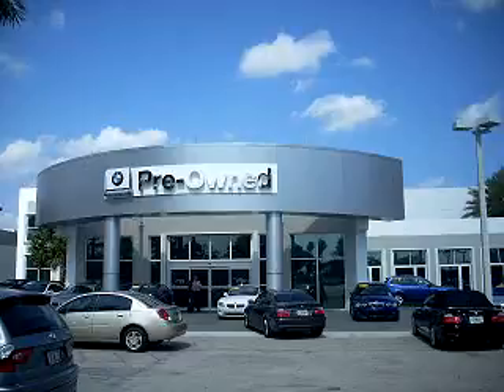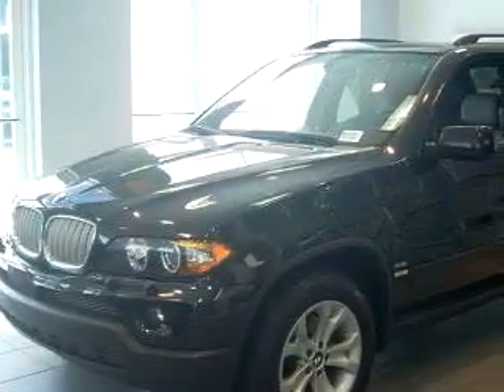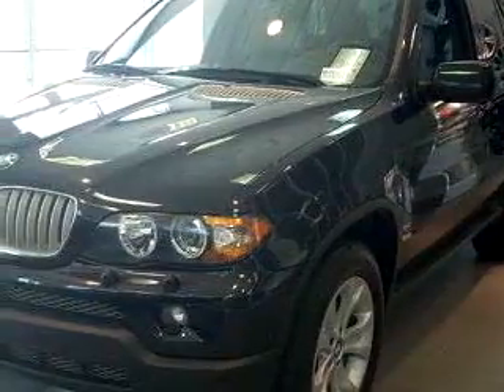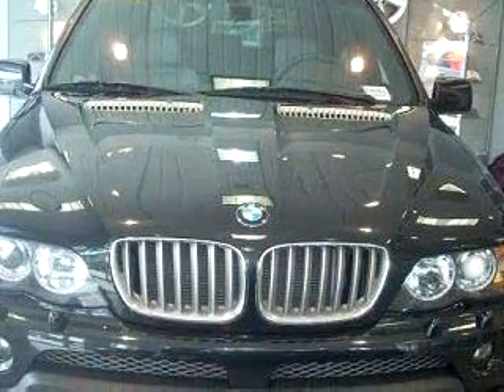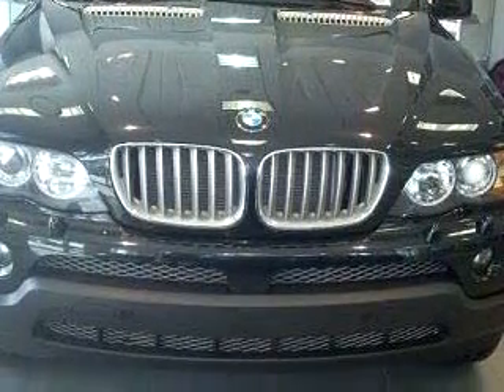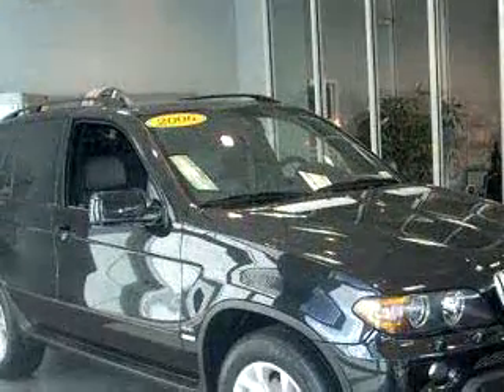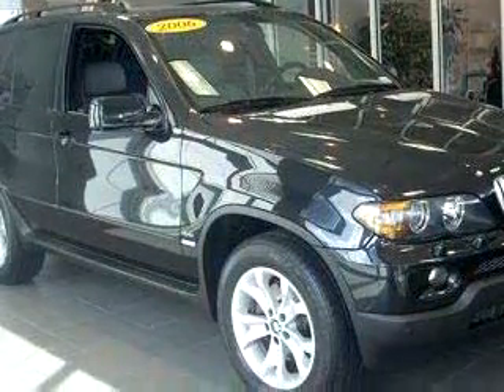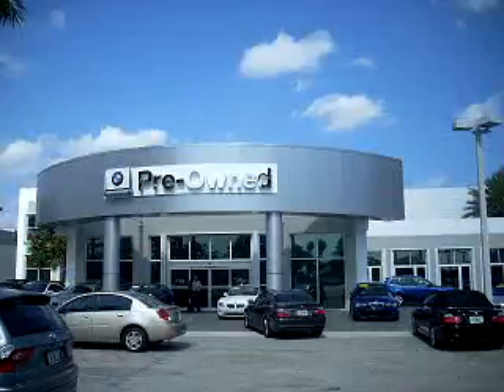SOLD - 2006 BMW X5 4.4i 33073 Vista BMW Of Coconut Creek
4401 West Sample Road

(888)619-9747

2006 BMW X5 4.4i

 44,258 Miles

VIN - 5UXFB53546LV27943

Ready for the very best? Let Vista BMW Of Coconut Creek show you what luxury really means. You will love this Black 2006 BMW X5 4.4i, equipped with an 8 Cyl. engine  and an automatic transmission with  44,258 miles. Enjoy an impressive 22 miles to the gallon on this luxury SUV with features like Side Air Bag System, Cruise Control, Adjustable Head Rests, Bucket Seats, Clock, Rear Window Wiper, Power Lumbar Sea...